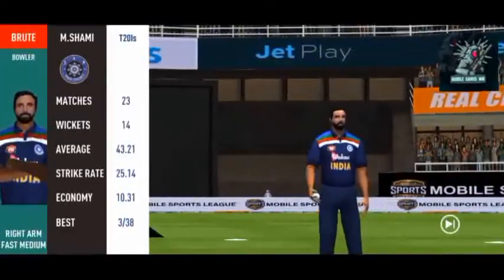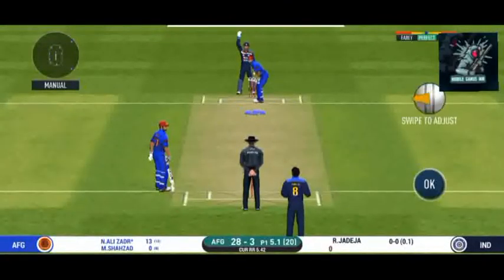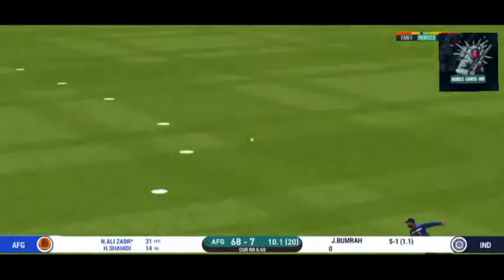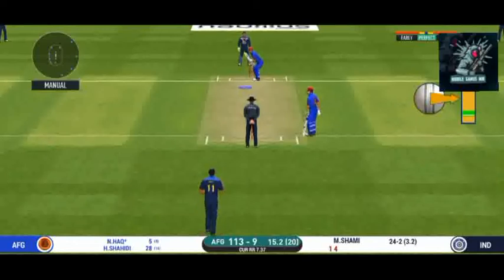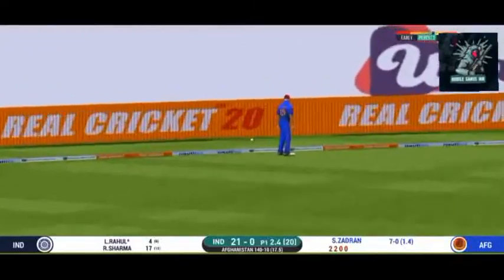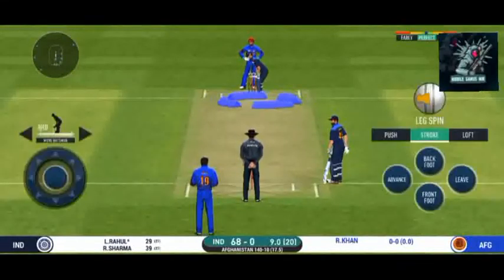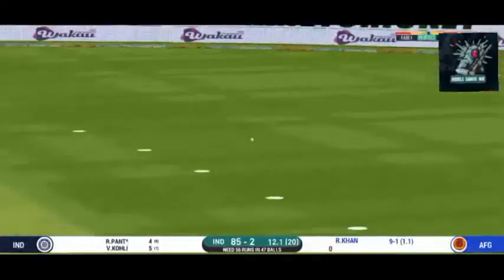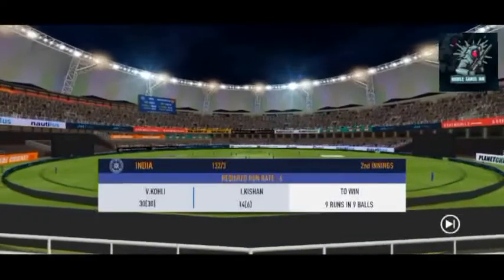LIVE: India vs Afghanistan IND vs SCO Live Scores & Commentary| IND vs SCO Live Cricket Match Today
When: IND vs AFG,November 03, 2021 15:30 IST

Where: Sheikh Zayed Stadium, Abu Dhabi

What to expect: Chasing sides have won six out of the 8 games at this venue in this World Cup. But against the grain, Afghanistan like batting first and then apply the spin choke in conjunction with scoreboard pressure. They did so against Namibia here but that was a day game. They will also be aware of India's bat-first insecurities and that could force a strategy re-think.

T20I Head to Head: India 2 - 0 Afghanistan. Both the games were played at T20 World Cups in 2010 and 2012.

Teams:

Afghanistan (Playing XI): Hazratullah Zazai, Mohammad Shahzad(w), Rahmanullah Gurbaz, Najibullah Zadran, Mohammad Nabi(c), Gulbadin Naib, Sharafuddin Ashraf, Rashid Khan, Karim Janat, Naveen-ul-Haq, Hamid Hassan

India (Playing XI): KL Rahul, Rohit Sharma, Virat Kohli(c), Suryakumar Yadav, Rishabh Pant(w), Hardik Pandya, Ravindra Jadeja, Ravichandran Ashwin, Shardul Thakur, Mohammed Shami, Jasprit Bumrah

Topics to be discussed today:
cricket
live
2021 live,
live match today,
live cricket match today,
live match,
cricket live,
live cricket,
match live,
live match,
today match live,
cricket live,
live match,
live score,
live cricket match,
today match,
cricket,
match live,
live match,
today match live,
cricket live,
live match,
live score,
live cricket match,
today match,
cricket,
match live,
live cricket,
cricket,
today match live,
cricket live,
afg vs ind,
ind vs afg,
ind vs afg live,
ind vs afg t20 live,
ind vs afg t20 world cup,
ind vs afg t20 cricket,
ind vs afg live cricket,
ind vs afghanistan match live,
ind vs afg score,
india vs afghanistan world cup,
india vs afghanistan t20 world cup,
india vs afghanistan live,
india vs afghanistan live match,
india vs afghanistan live cricket,
india vs afg t20 live,
t20 worldcup live,
t20 world cup live,
ind vs afg live cricket match,
ind vs afg live stream,
ind vs afg live score,
india vs afghanistan t20 live,

About Cricket
Cricket is a sport played with bat and ball. Which is played between two teams

i walk cricket i talk cricket